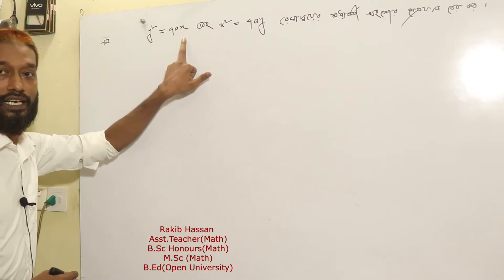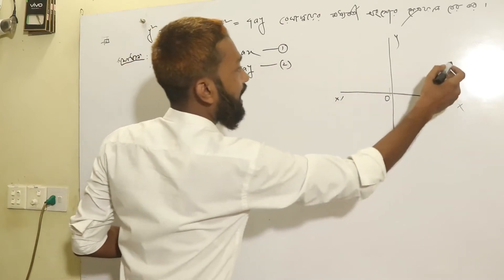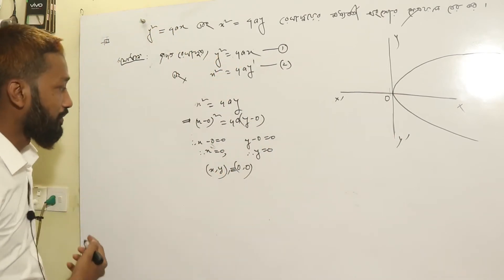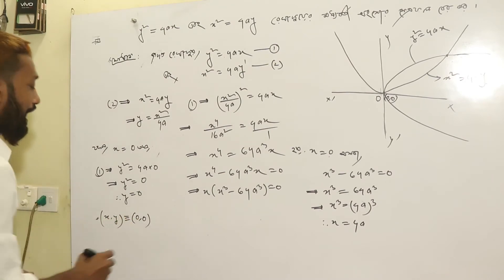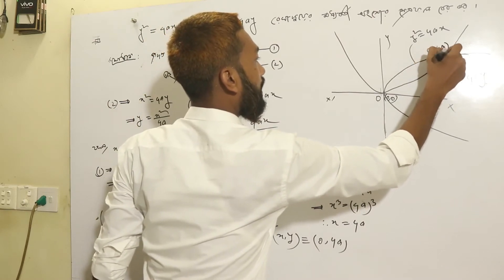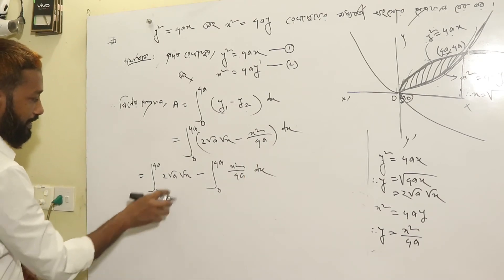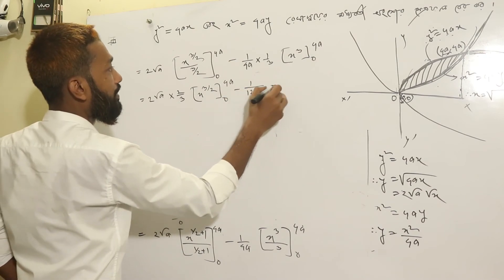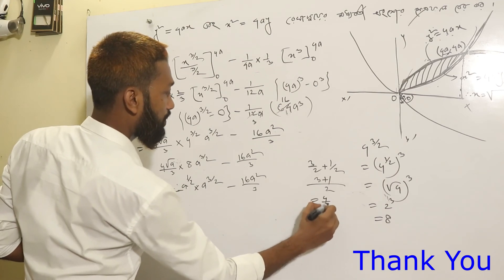গণিত শিক্ষক নিবন্ধন এবং অনার্স (ক্ষেত্রফল নির্ণয় ) ক্যালকুলাস পার্ট ১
গণিত শিক্ষক নিবন্ধন এবং অনার্স  শিক্ষার্থীদের জন্য ।
টপিক ধরে ধরে সমাধান  ।